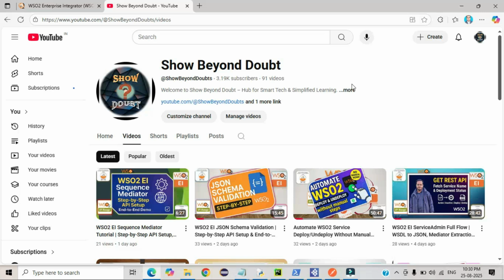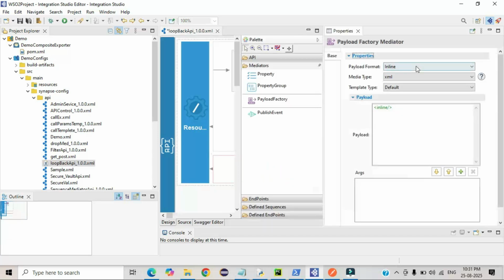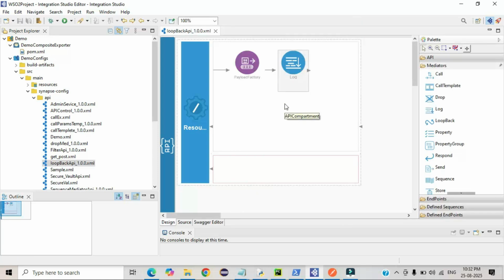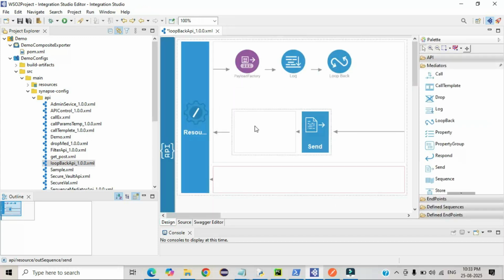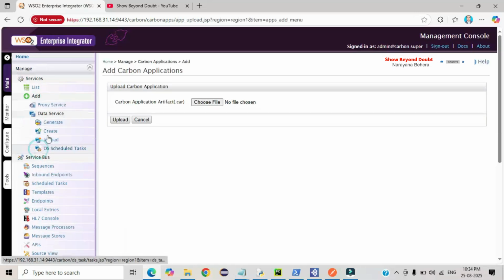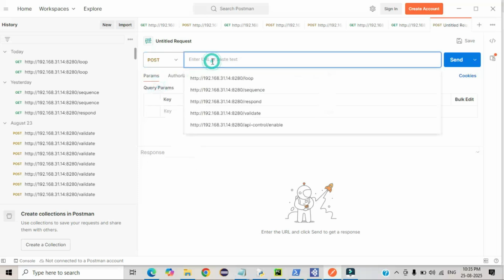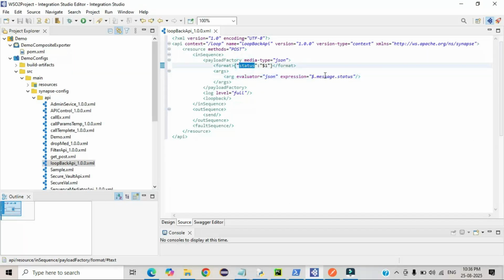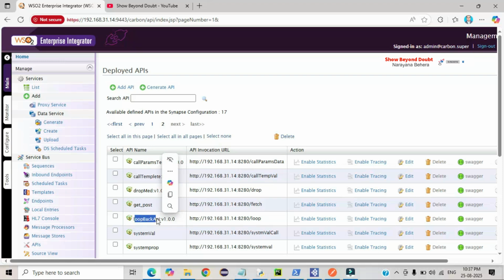Loopback Mediator in WSO2 EI | Practical Use Cases & Hands-On Demo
🔥 Description

Master the Loopback Mediator in WSO2 EI with this hands-on tutorial + real-world use cases 🚀. If you’re working with WSO2 APIs, integrations, or preparing for interviews, this video will give you the clarity + practical demo you need.

✅ What you’ll learn in this video:

What is the Loopback Mediator in WSO2 EI?

Why & when should you use it in real projects?
Step-by-step configuration with Payload, Log, and Send mediators
How Loopback helps in re-processing messages within the same sequence
End-to-End API flow demo with testing 💡

00:01 – Requirement Analysis
00:09 – Create a REST API XML file
00:36 – Update Method Types
00:49 – Configure Payload Mediator
01:38 – Configure Log Mediator
01:51 – Configure Loopback Mediator
02:28 – Configure OutSequence using Send Mediator
02:53 – Create API CAR file
03:33 – Deploy & Configure CAR file in EI UI
04:32 – Testing End-to-End Flow
06:19 – Final Suggestions & Best Practices

📎 Useful Resources
GitHub Source Code:

🎯 What You’ll Find Here:
✅ Step-by-step tutorials
✅ Technology deep dives & guides
✅ Myth-busting & fact-checking